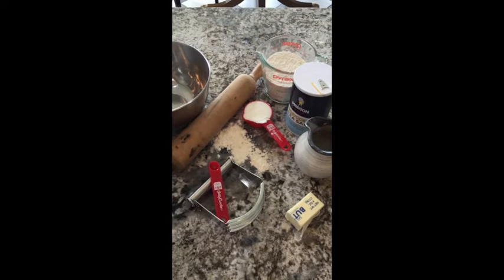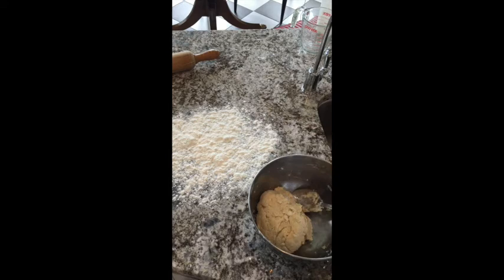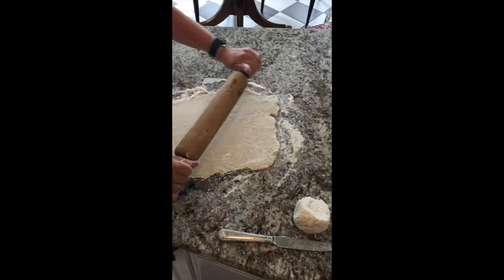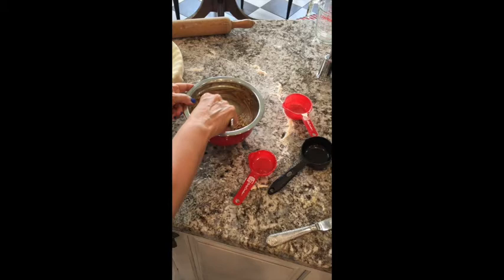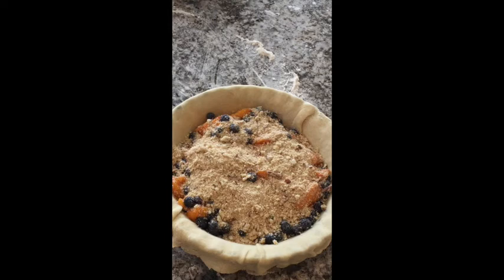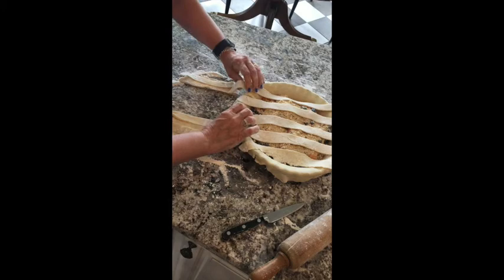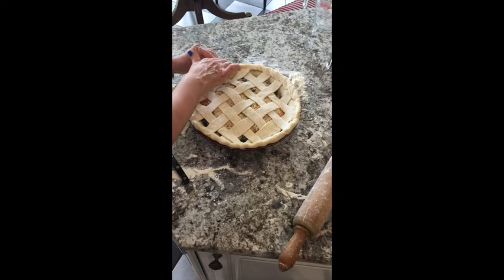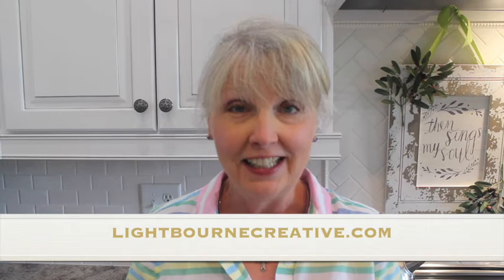How to Make a Peach-Blueberry Pie (with basket-weave crust top)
Learn how to make a peach-blueberry pie with a basket-weave crust! to follow along on the recipe.